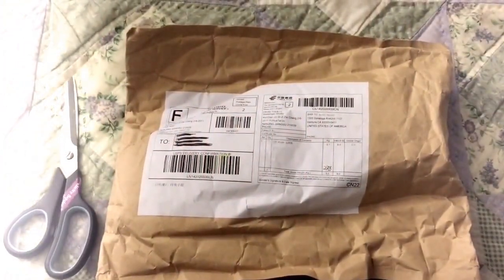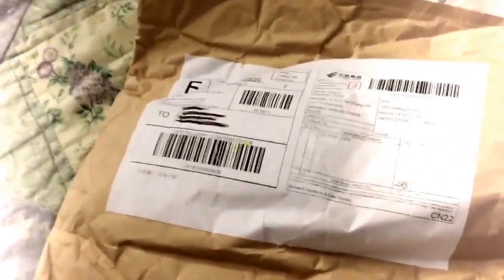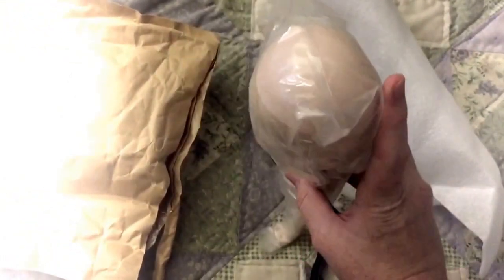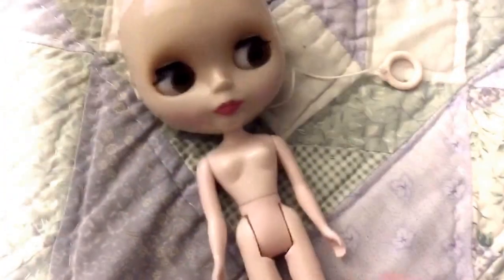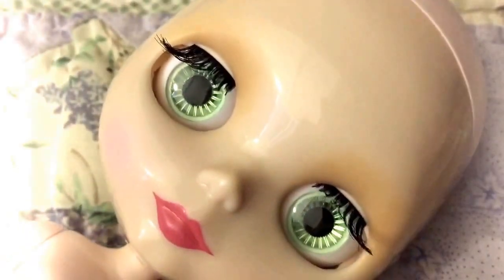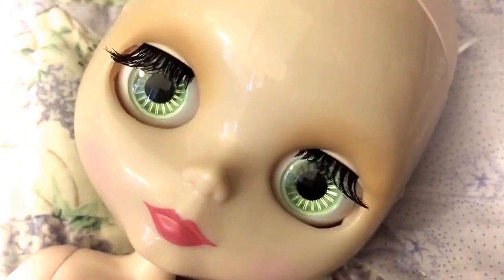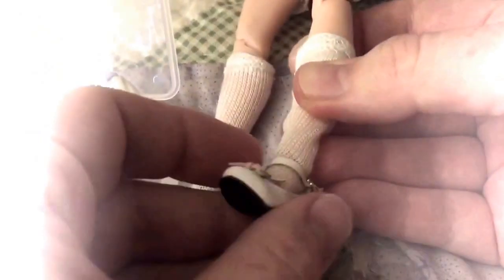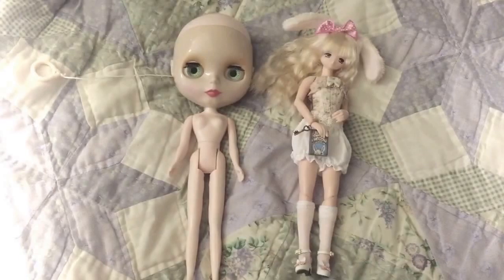Blythe to be customized! Package opening